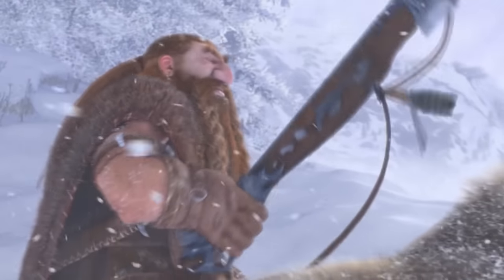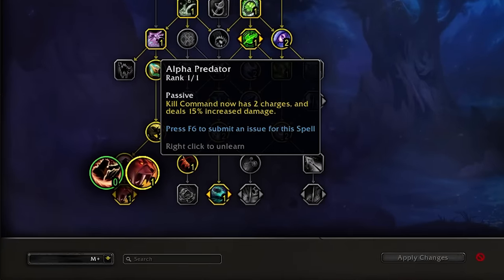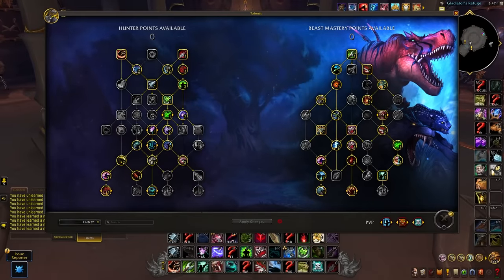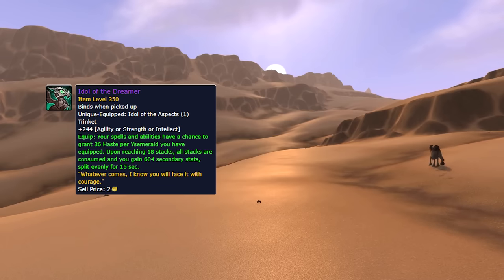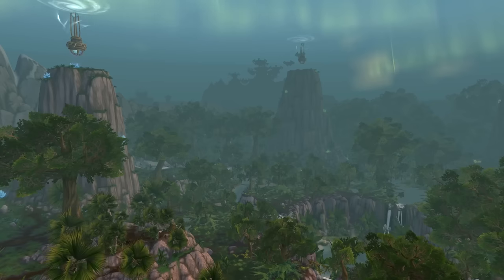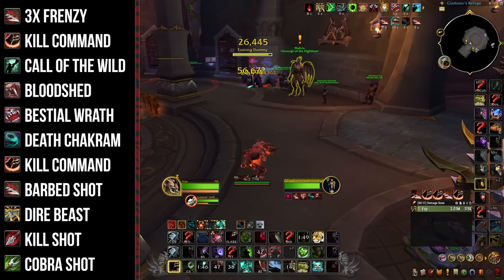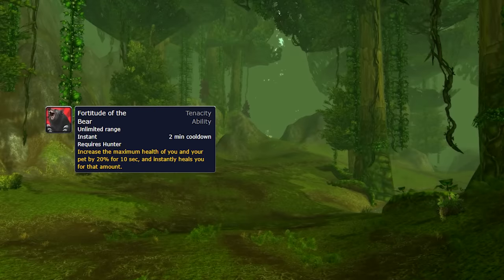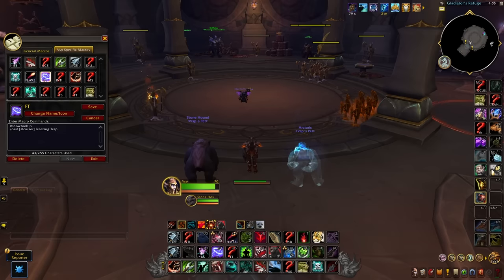10.2 Beast Mastery Hunter Guide (Rotation, Talents, Gear and More!)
Raid/ST Talents: B0PA5ZKiUcehijAKxoiI1CP3g6AgWSAoQAAAAAAAAAAAoBhEaikQCJJoJRahkEJCJaRiE
Raid Hybrid Talents:
B0PA5ZKiUcehijAKxoiI1CP3g6AgWSAoQAAAAAAAAAAAoBhEaikQCJJoJRaRLJRiQCROQSA
M+/AoE Talents: B0PA5ZKiUcehijAKxoiI1CP3g6AgWSAoQAAAAAAAAAAAoRkiEa5ARCJCJhmER0SSkkEBhDkE
Here is my updated Beast Mastery Hunter Guide for Dragonflight 10.2! This spec is PUMPING right now in Raid and Mythic Plus!

Intro: 0:00
Talents: 0:11
Stats: 3:00
Crafting: 3:23
Trinkets: 3:59
Enchants: 4:28
Consumables: 4:52
Rotation: 5:33
Pets: 7:30
Macros (Link in Desc.): 8:22
Outro: 9:20